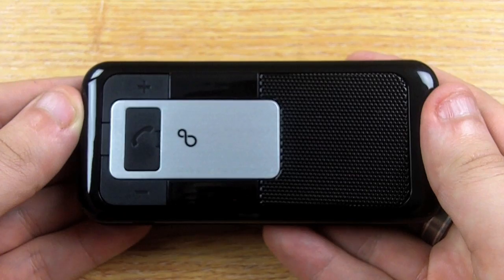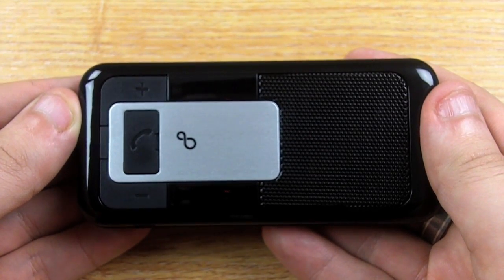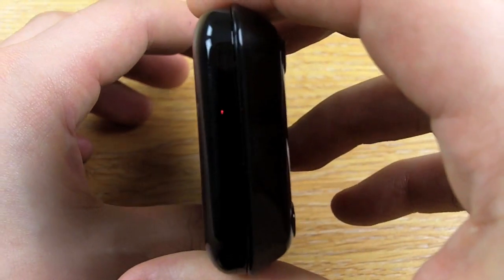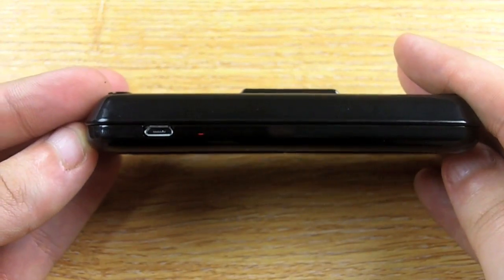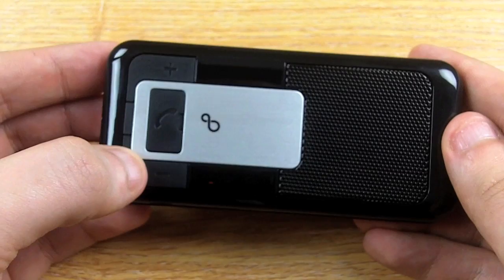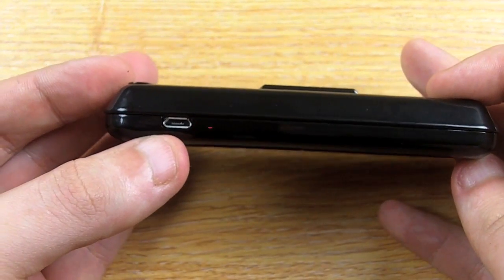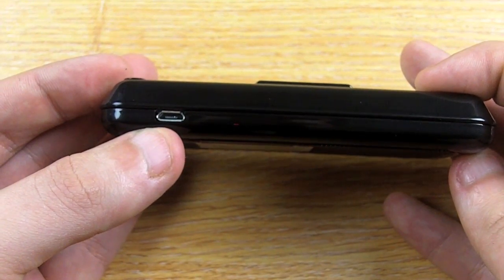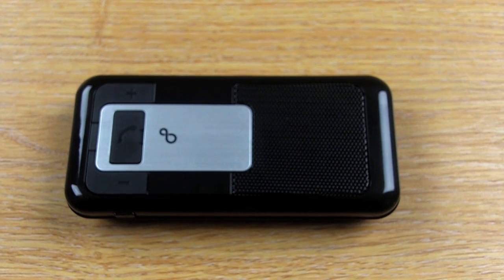Orbyx Visor Car Kit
Introducing the Orbyx Visor car kit, one of the smallest and simplest Bluetooth speakerphones on the market. But don't let the simple operation fool you, as it has all the features you'd expect such as independent volume control, voice dialling activation (if your phone supports it), Bluetooth 2.0 and echo/noise cancellation.